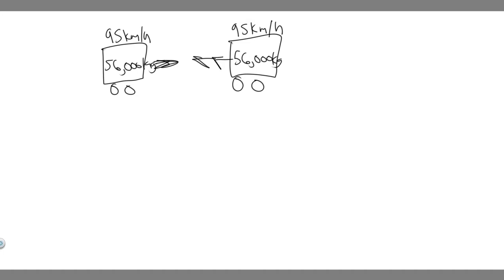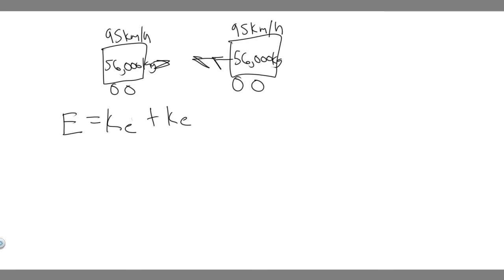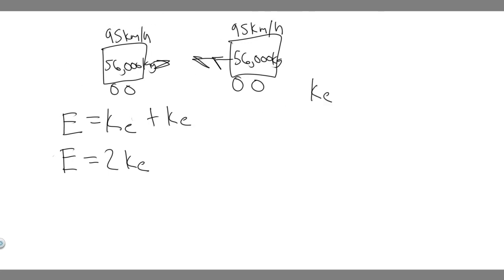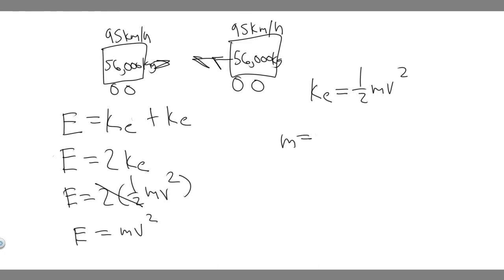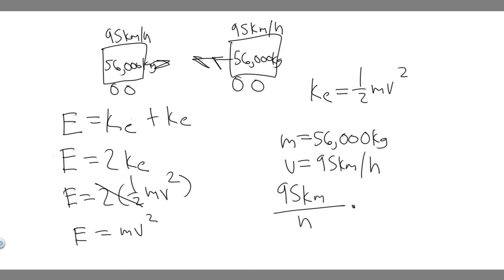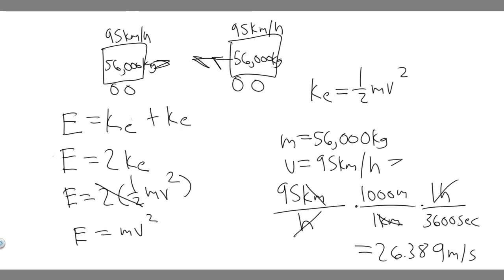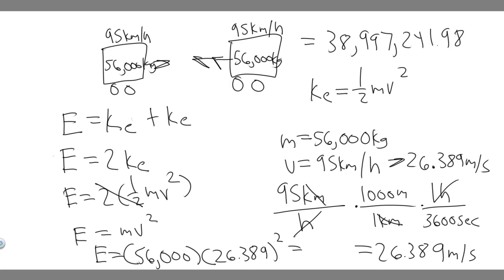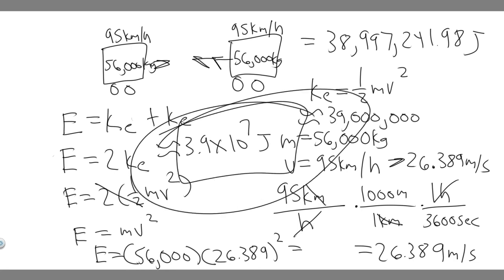Two railroad cars, each of mass 56,000kg. are traveling 95 km/h toward each other. They collide hea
Two railroad cars, each of mass 56,000kg. are traveling 95 km/h toward each other. They collide head-on and come to rest. How much thermal energy is produced in this collision? .